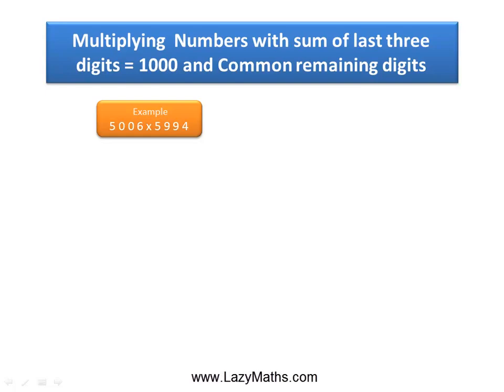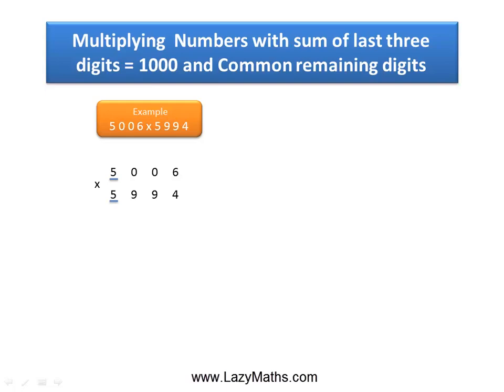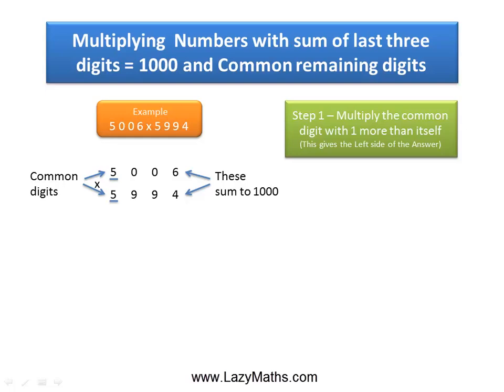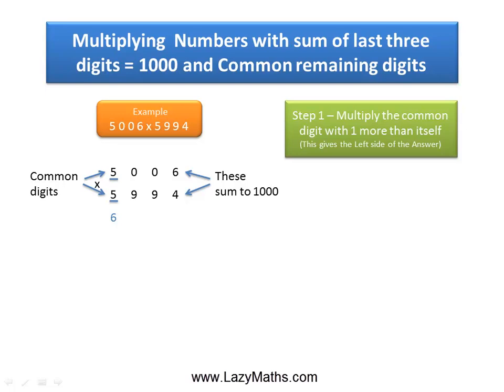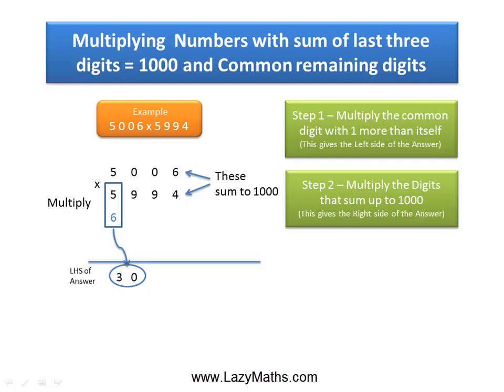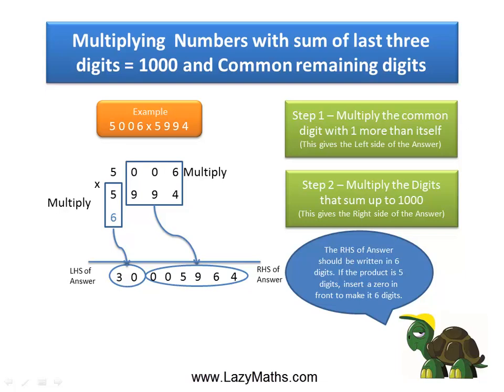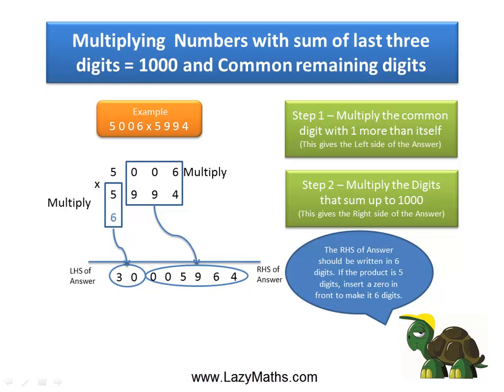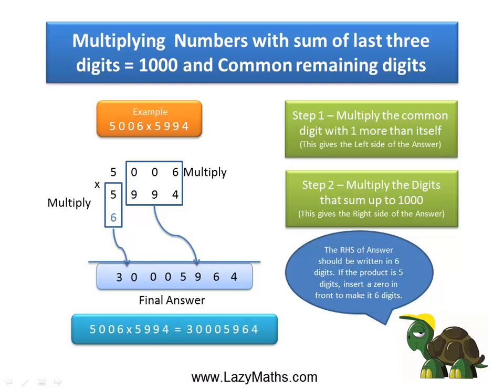Speed Math Shortcut - Multiplying Numbers with sum of last digits = 1000: Example 1